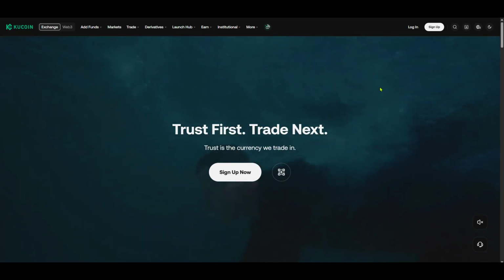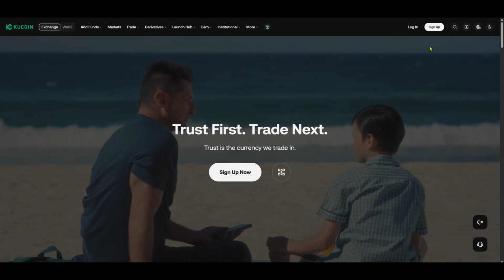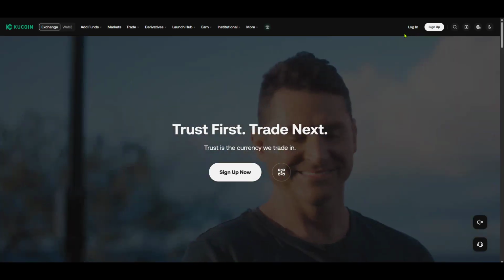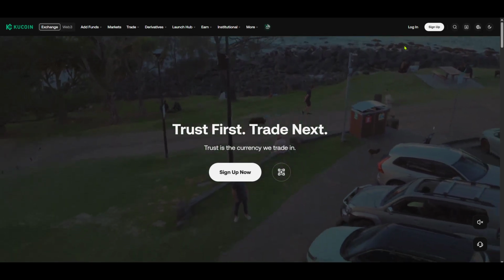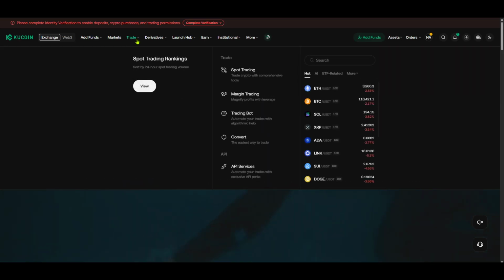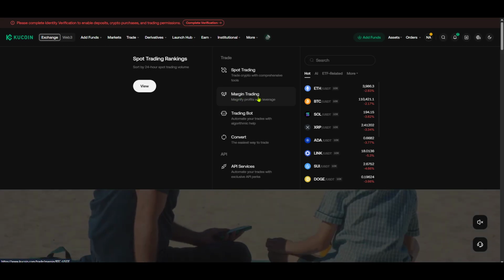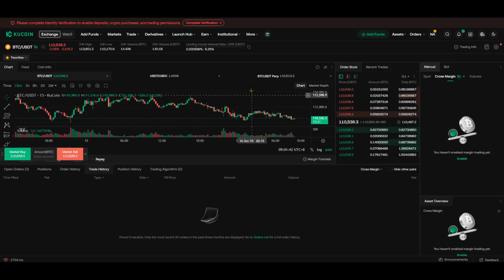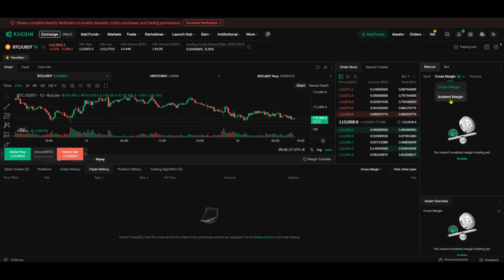How To Short Bitcoin On Kucoin For Beginners - Isolated Margin [2025 Guide]